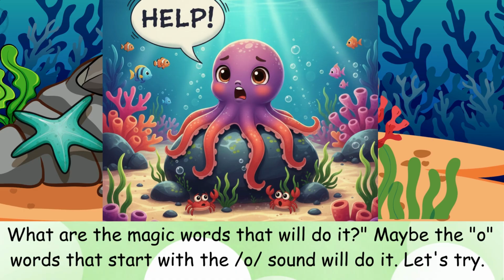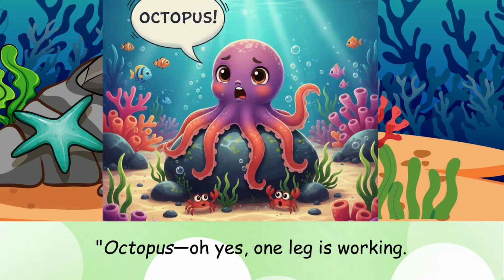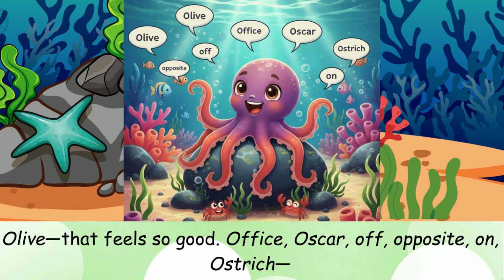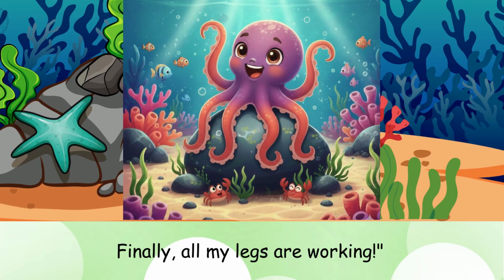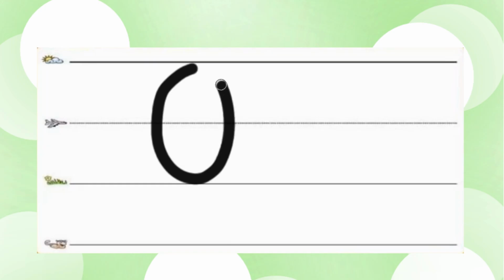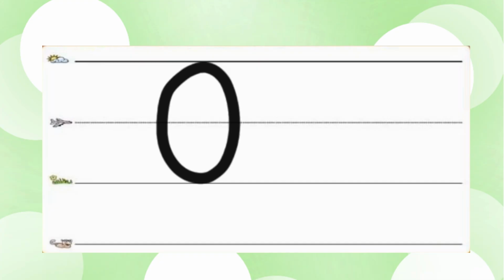Letter O (Short Sound) | Learning Dynamics Reading Lesson | Lesson Series 1 | Letter Oo 🐙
Welcome to a fun and engaging reading lesson all about the letter O /ŏ/! In this video, we’ll introduce the letter name and its short sound—/ŏ/ (as in “octopus” or “off”)—and we’ll show both the uppercase O and lowercase o in action. Learners will practice recognizing O/o in print and saying its short vowel sound clearly and confidently.

We’ll explore several exciting words that begin with the short /ŏ/ sound (like octopus, ostrich, otter, ox, olive, and orange) and include a fun handwriting activity where children learn to form the big O and little o. There’s also a phonemic-awareness game (“Listen if you hear the short /ŏ/ sound!”) to help children identify the vowel sound in the beginning or middle of words—an essential skill for early reading and decoding.

And that’s not all! We’ll sing a cheerful Letter O song that helps learners hear, see, and say the short /ŏ/ sound while recognizing uppercase and lowercase O and identifying words that use this open, round vowel sound. This musical moment makes the lesson enjoyable and memorable as it builds phonics, handwriting, and vocabulary skills through rhythm, movement, and repetition.

This lesson is perfect for preschoolers, kindergarteners, and early readers. Using visuals, guided practice, repetition, and interactive play, it supports strong early literacy—just like the proven Learning Dynamics Reading System approach that teaches letters, sounds, blending, and reading through fun and effective methods.

Encourage your child or students to make the /ŏ/ sound (created by opening the mouth wide and relaxing the jaw), point to the letter when they see it, and look for everyday items that use the short O sound to connect learning from the lesson to the real world.